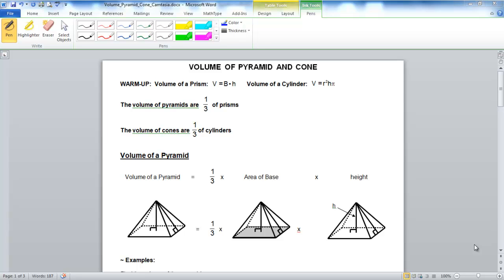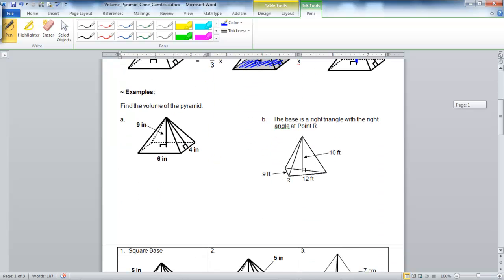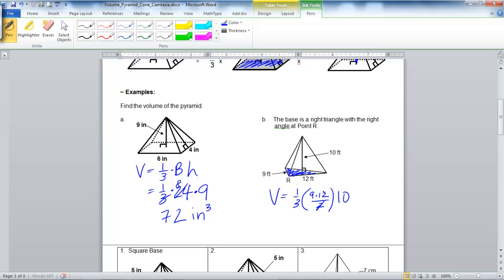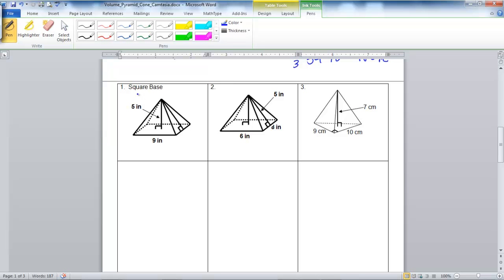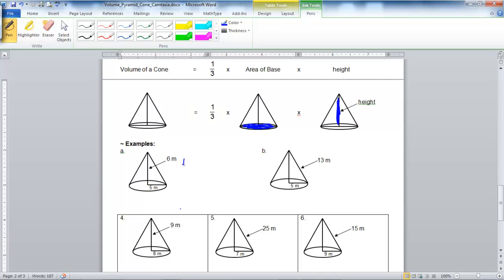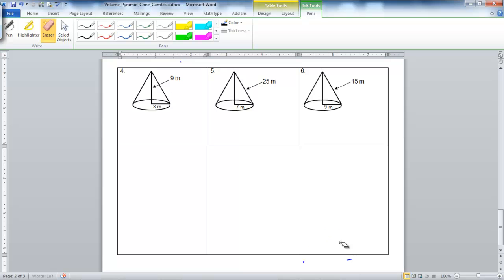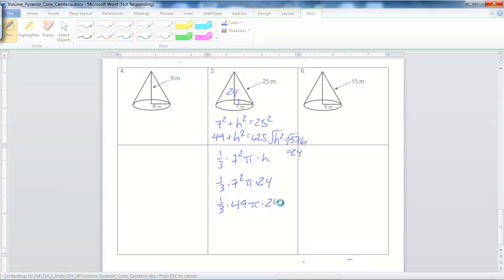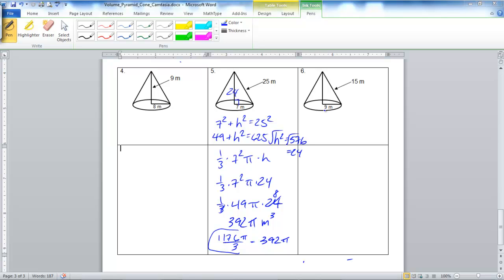Volume Pyramid Cone FHS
Volume of Pyramids and Cones, Ken Goettsche, FHS